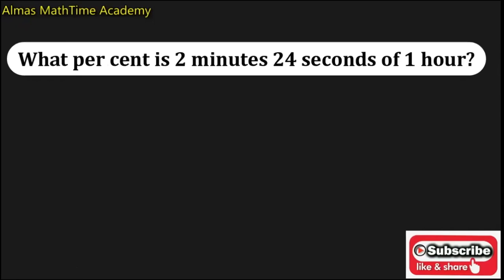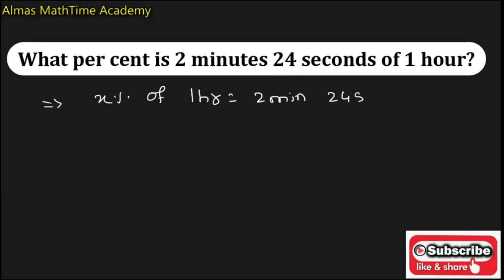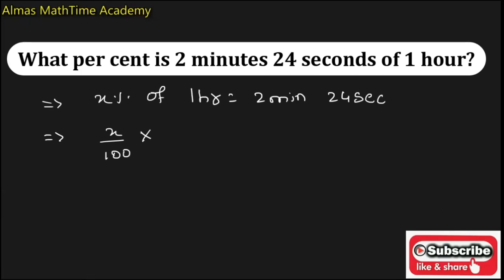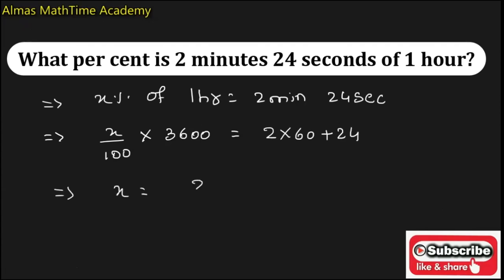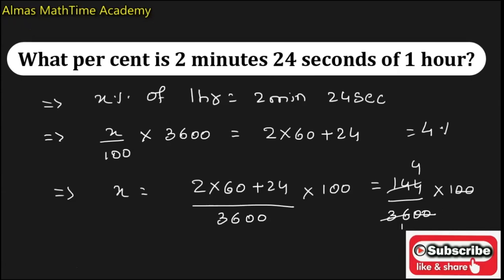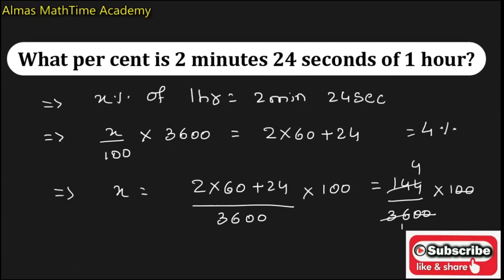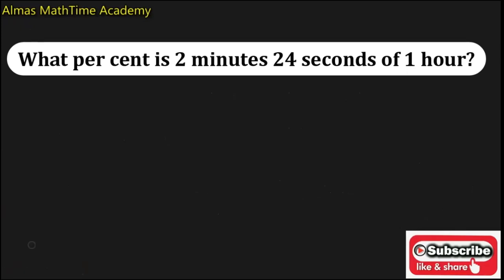What per cent is 2 minutes 24 seconds of 1 hour?